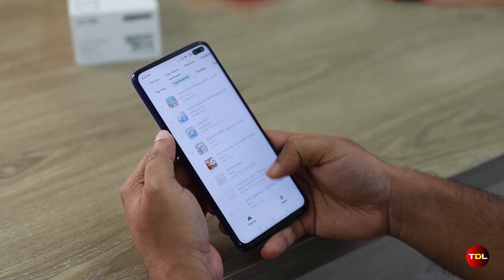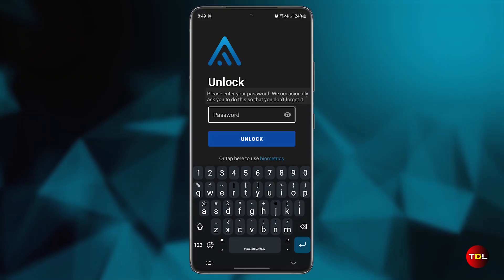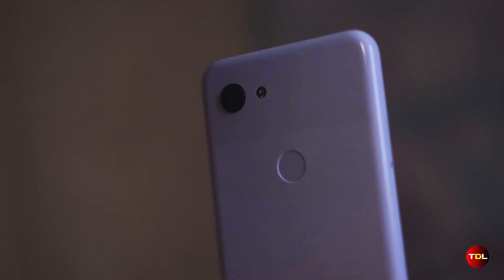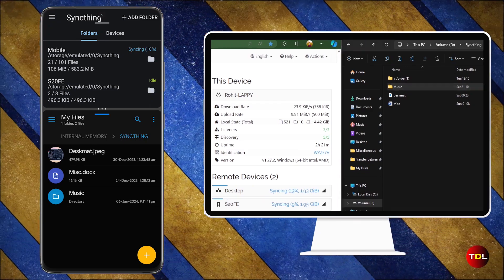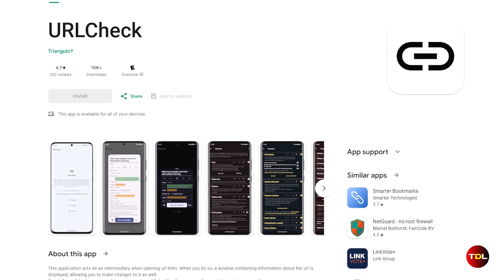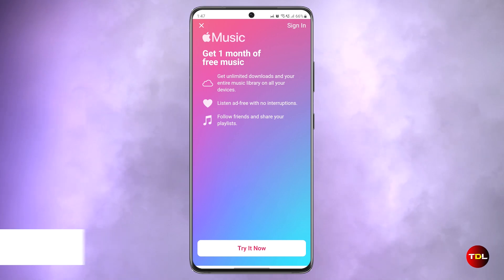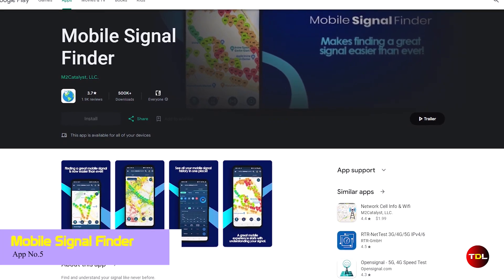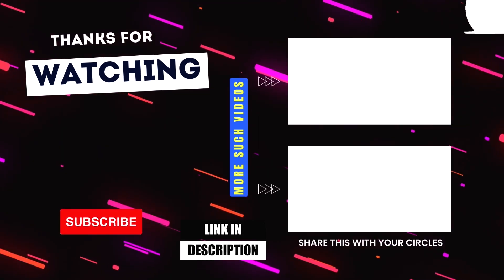5 Must Have Apps for Every Android Device in 2024! (January)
📲 The Android ecosystem is constantly evolving, with new apps being released every month on Google Play Store and F-Droid store. However, not all of them are worth your time and storage. How do you find the best apps for your Android device that will enhance your productivity, security & entertainment? In this video, I will show you the 5 Must Have Apps for Every Android Device in 2024 that will make your life easier by offering you features such as scanning every URL to see if they are safe or not before opening or sharing them with others, syncing all your devices in real time, securely and privately without using cloud services and more. I hope you like it!

00:00 - Intro
00:38 - Aegis
02:05 - Syncthing
03:29 - URLCheck
04:28 - SimpMusic
05:28 - Mobile Signal Finder
06:11 - Outro